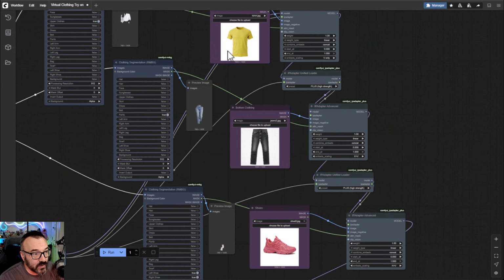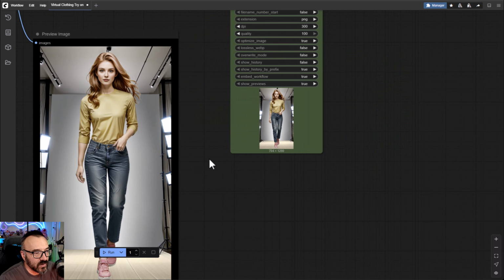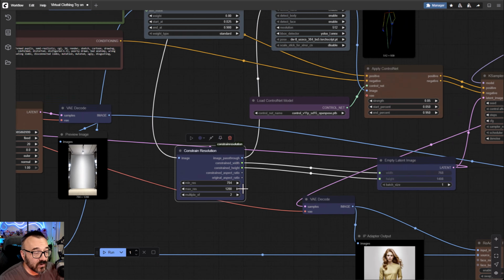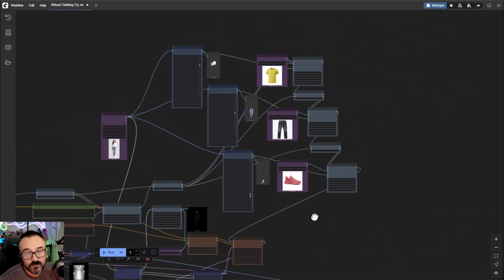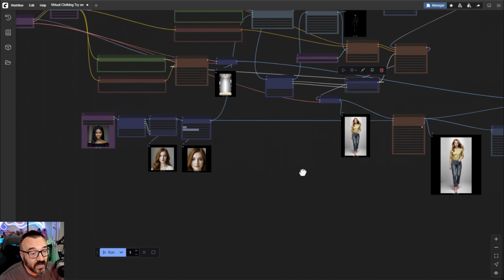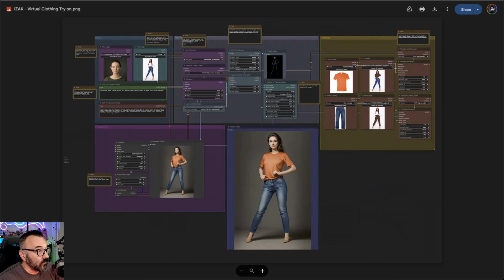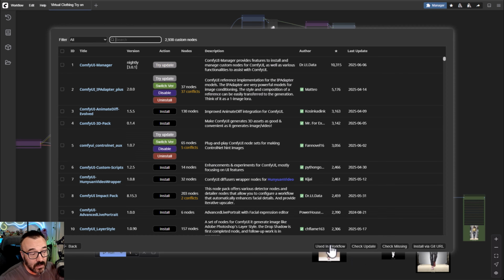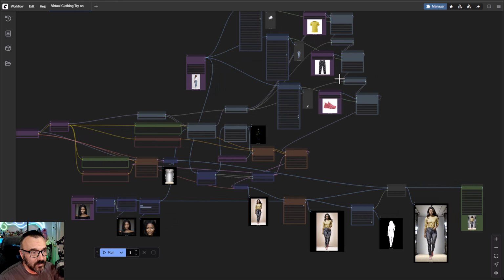Turn Photo into a Virtual Dressing Room with AI in ComfyUI!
In this tutorial, I’ll show you how to build a full AI-powered virtual dressing room using ComfyUI — step by step.
We’ll load a character model, match poses, swap clothes, replace faces while keeping consistency, and generate custom backdrops for stunning final images. Perfect for fashion visualization, character design, cosplay previews, and more.

This workflow is ideal for anyone using ComfyUI who wants to create high-quality, photorealistic outfit swaps — all without coding.

✅ What you’ll learn in this video:
– How to install and set up ComfyUI
– Load and prepare your base model
– Use IPAdapter or FaceID for consistent facial identity
– Replace outfits with AI-generated clothing
– Match poses from a reference photo
– Add realistic or creative custom backgrounds
– Keep outputs clean and coherent across frames

My recommendations:
Stuff I am using:

3D Art essentials

0:00  Intro – Building a Virtual Dressing Room
0:20  Workflow Preview & Key Features
1:18  Loading Images, Pose Analysis & Background Options
2:30  Streamlining the Workflow (zero manual masking)
3:06  Loading the Checkpoint Model and LoRAs
4:00  Prompt Setup & Background Generation
5:52  Understanding Node Colors in the Graph
6:40  ControlNet & Adaptive Resolution Constraints
8:15  Using a Shared Latent Image for Consistency
9:30  Clothing Segmentation with RMBBG
10:50  Adding & Swapping Clothing Items
12:20  Face Detection, Cropping & Prep
13:50  REActor Face-Swap Demonstration
14:46  Background Removal & Final Composition
15:48  Quick Clothing-Change Test Run
16:56  Installation Requirements Overview
18:45  Installing the REActor Node Correctly
20:55  Installing IP-Adapter, RMBBG & Supporting Models
22:18  WAS Node Suite and Extra Tools
23:56  Wrap-Up, Upscaling Tips & Next Steps